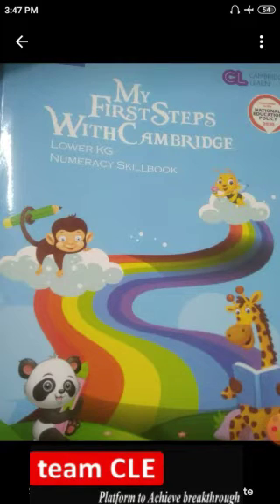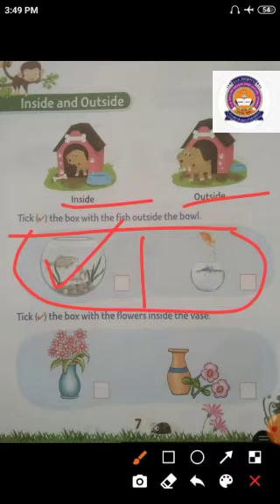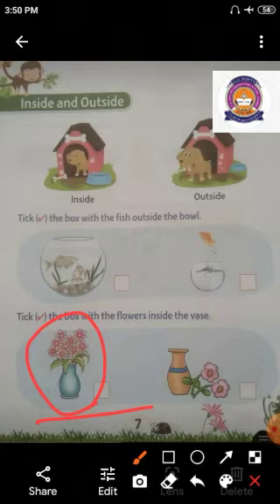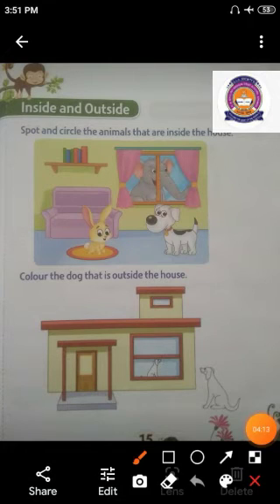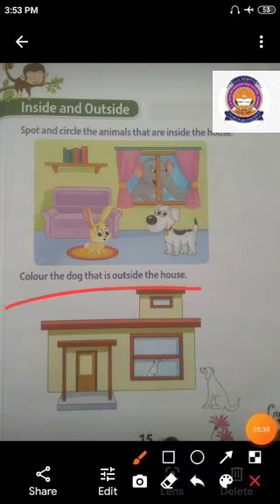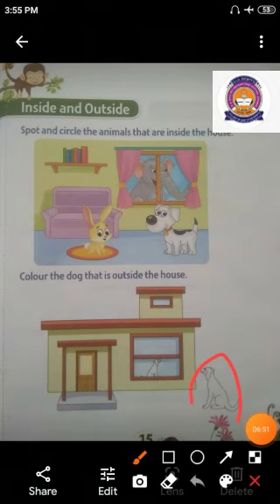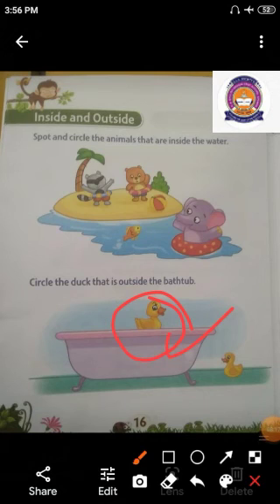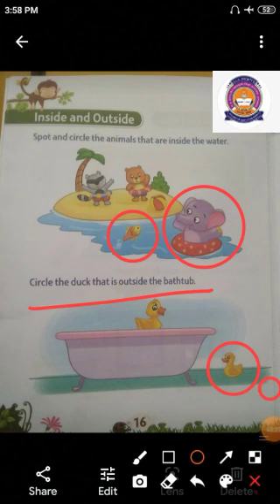CLASS LKG MATHS INSIDE AND OUTSIDE